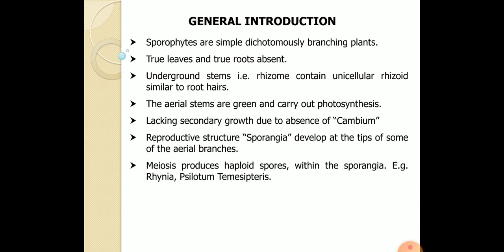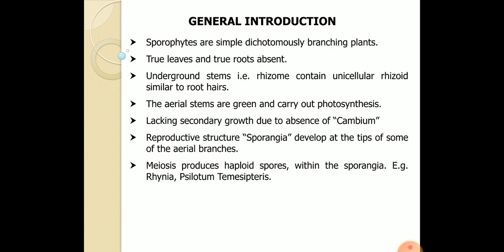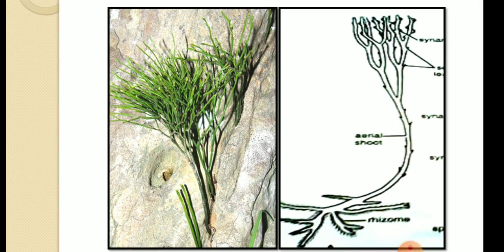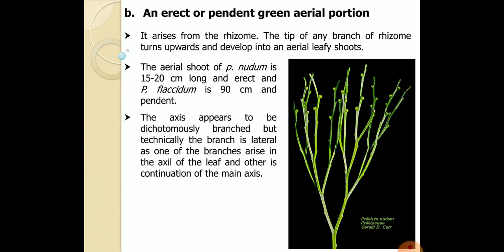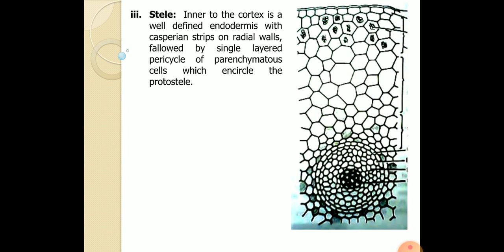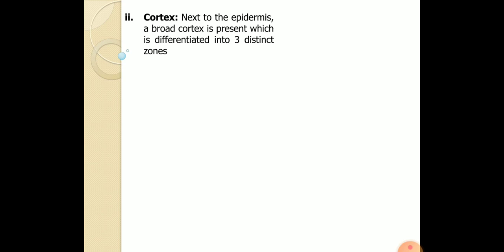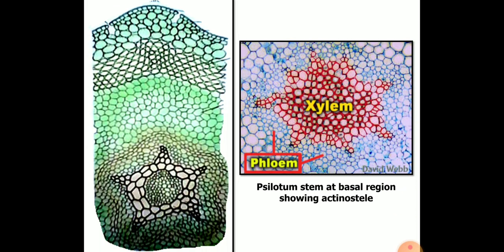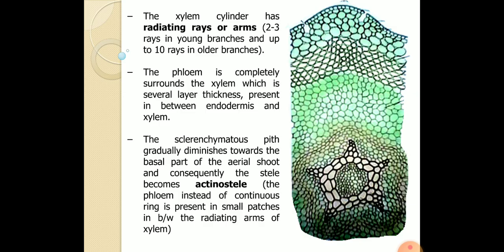2nd B.Sc Botany Psilotum Part 1 lecture by Dr. Vinayaka K. S.